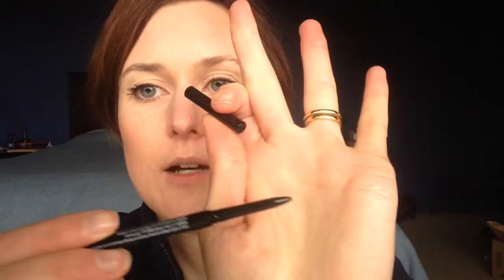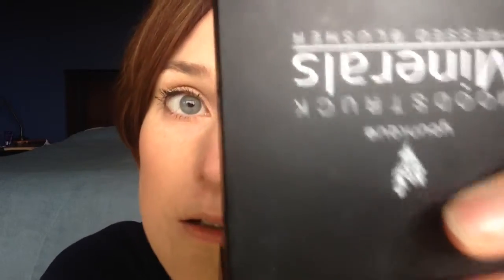Brow Set Reveal!!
Watch as I unborn and try out Younique's new brow set - brow liner and brow gel. Let's groom those brows ladies!!